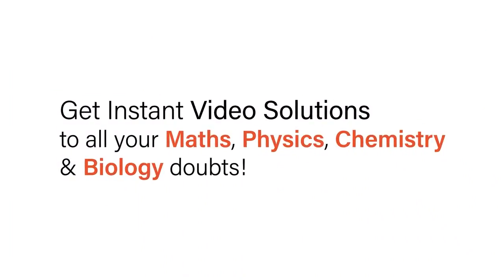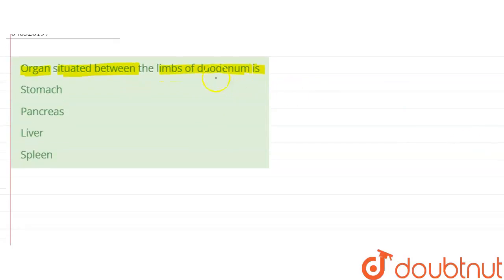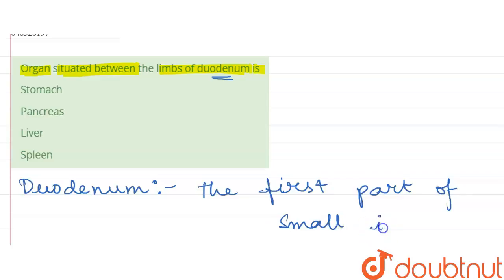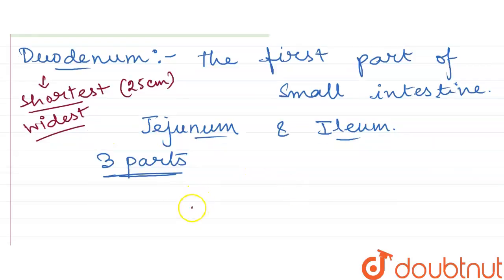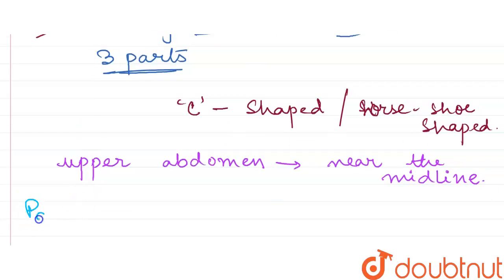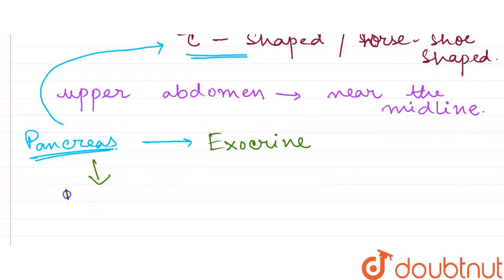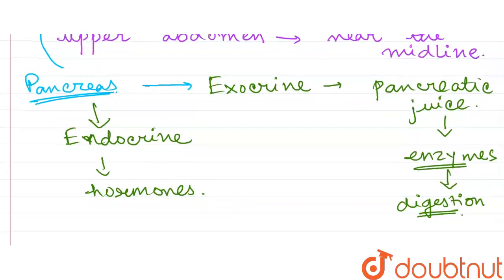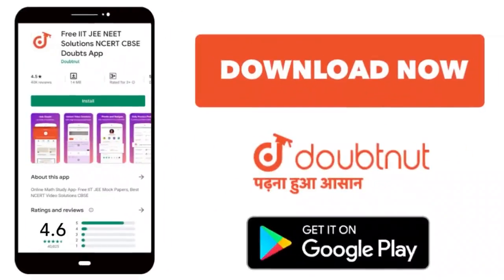Organ situated between the limbs of duodenum is | 12 | DIGESTION AND ABSORPTION | BIOLOGY | AAK...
Organ situated between the limbs of duodenum is
Class: 12
Subject: BIOLOGY
Chapter: DIGESTION AND ABSORPTION
Board:IIT JEE

👉 Have Any Query? Ask Us.